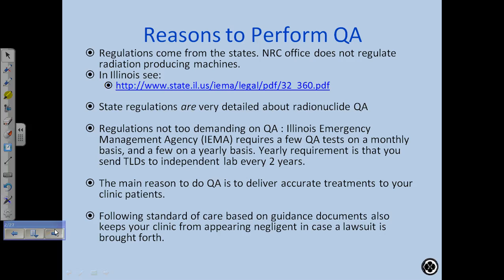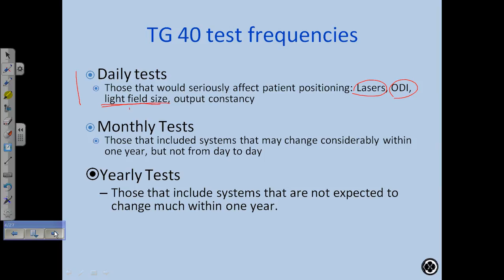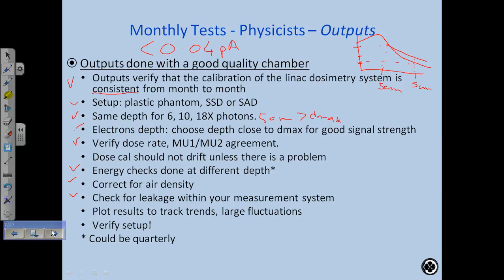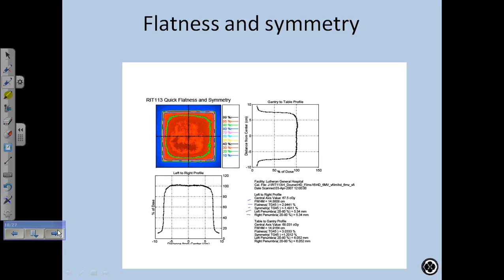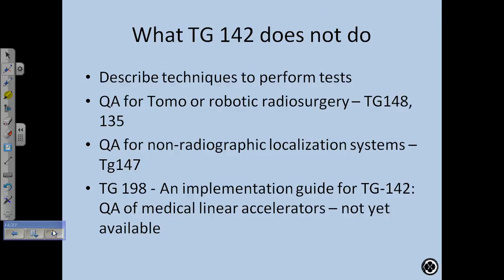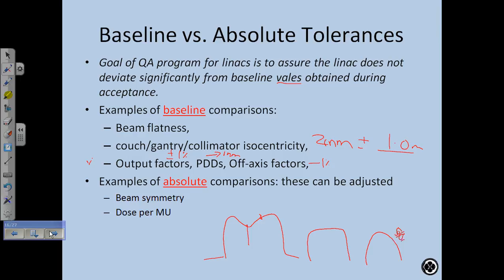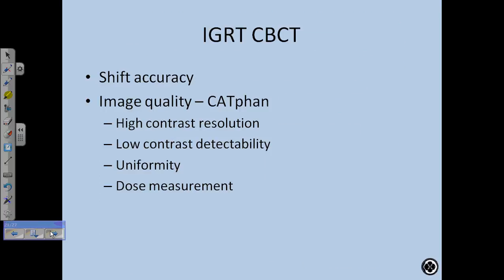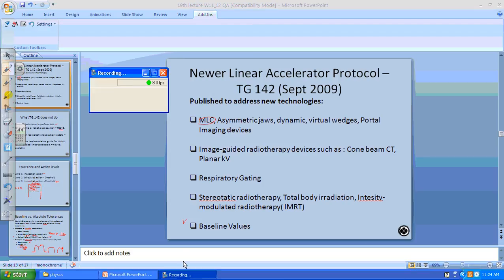Physics of Radiation Oncology Lecture 19 2011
Linac QA
powerpoint slides: